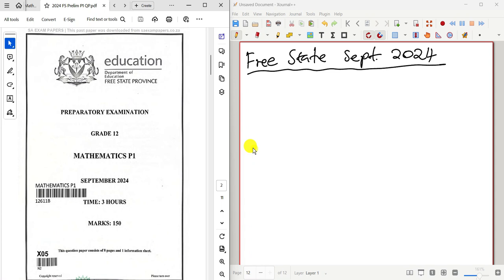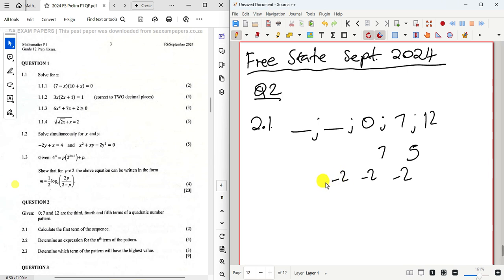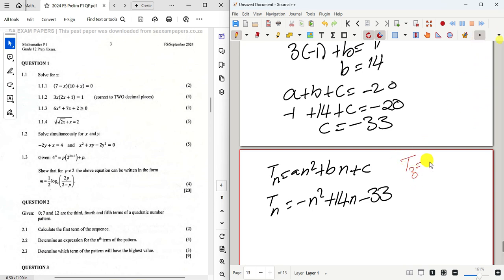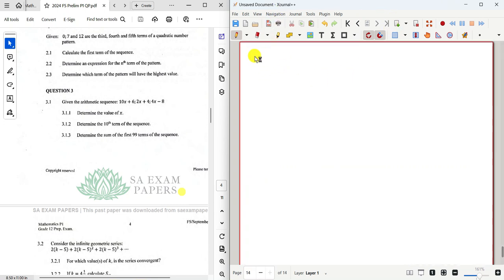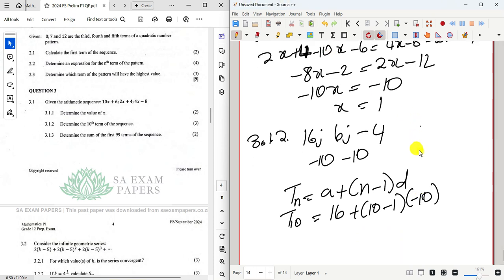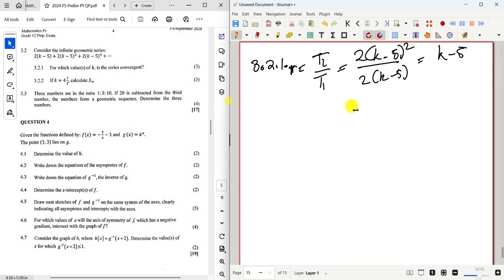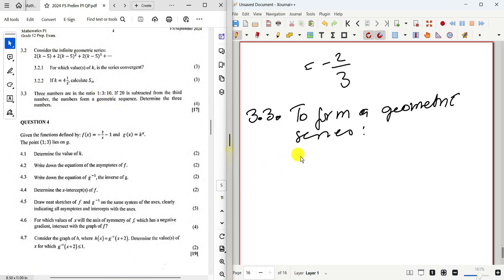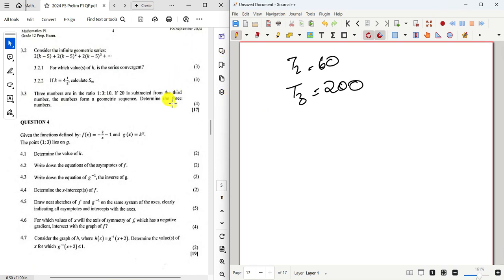Grade 12 Sequences and Series | Past Exam Papers 3 | Free State September 2024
Sequences and series previous examination papers from Free State province's mathematics paper 1 of September 2024